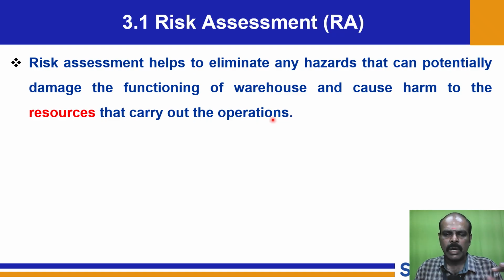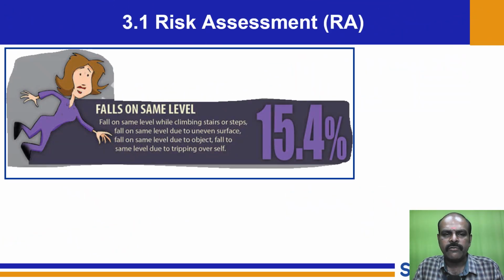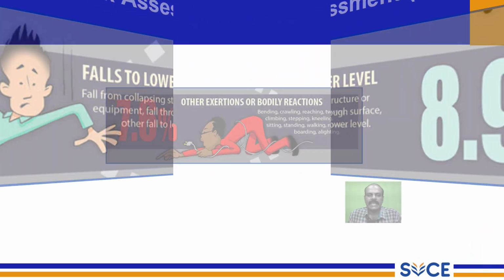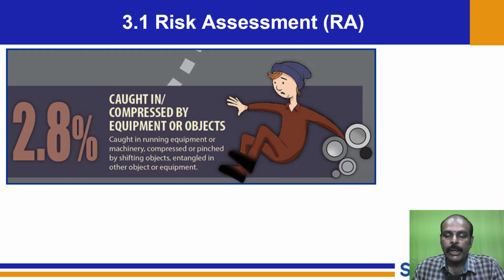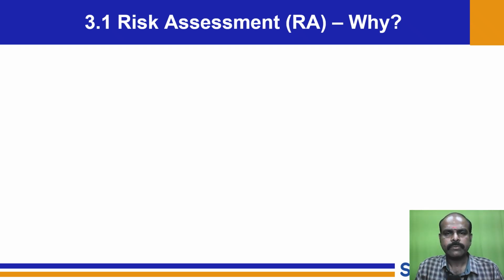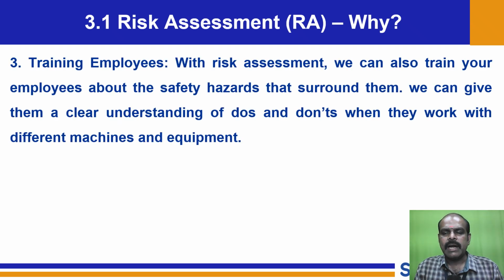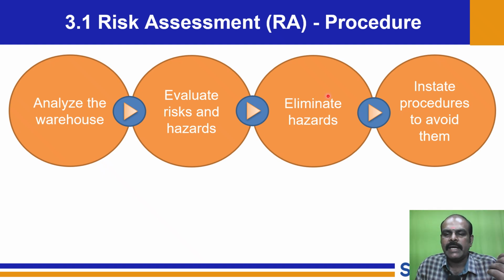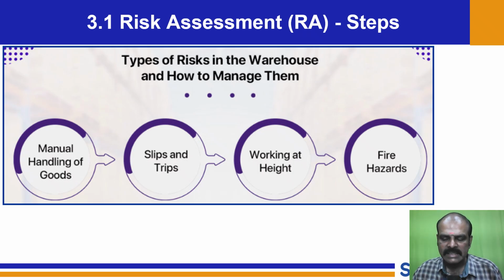ME22047_U3_3.1 Risk assessment